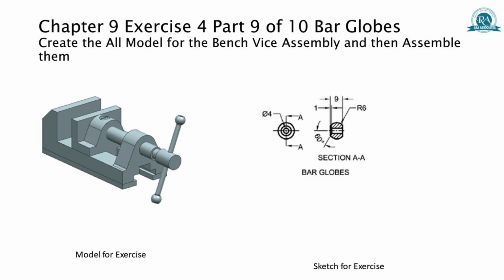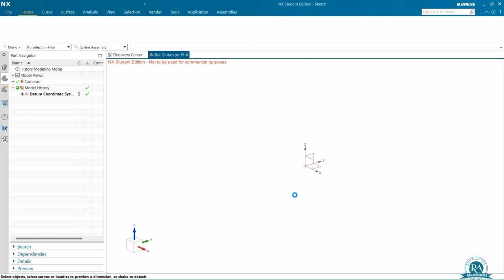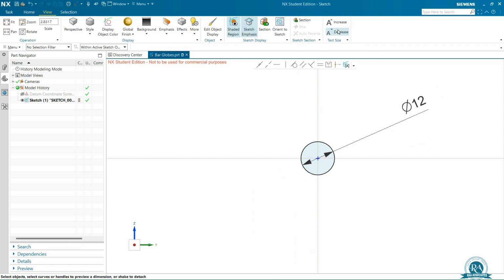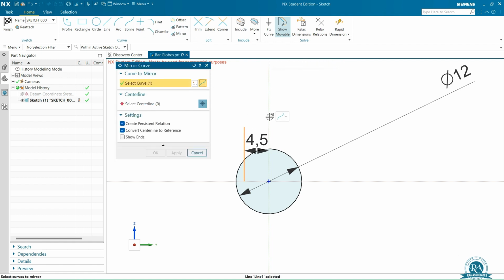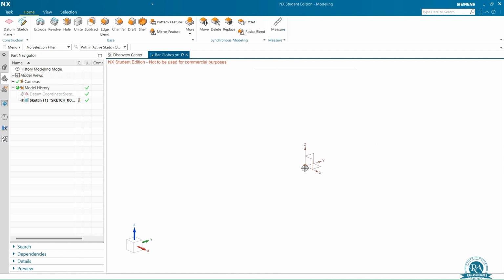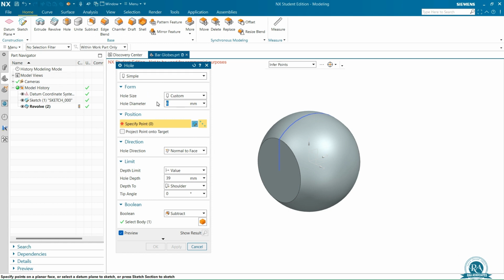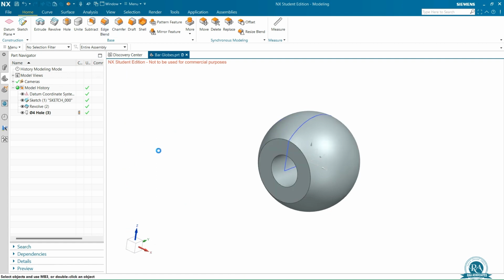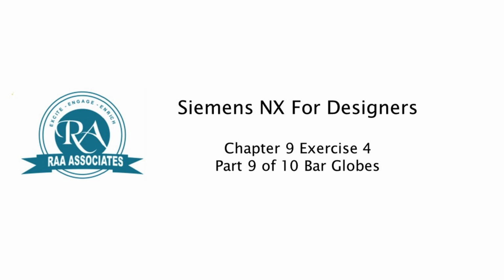Chapter 9 Exercise 4 - c09exr4 part 9 of 10 Bar Globes Siemens NX